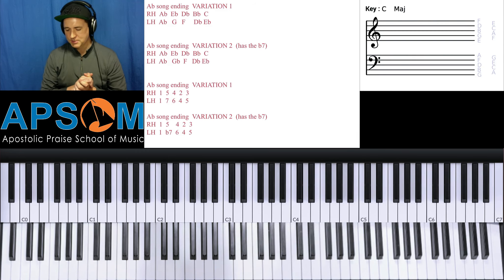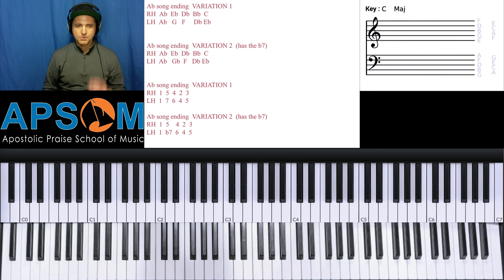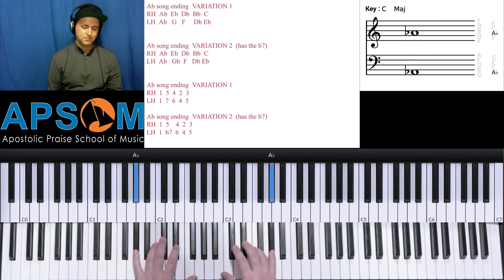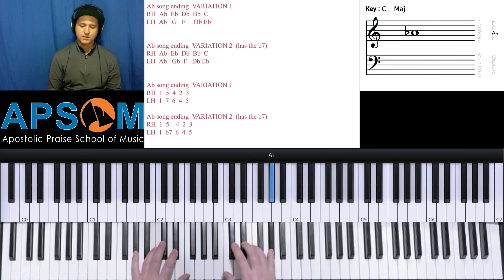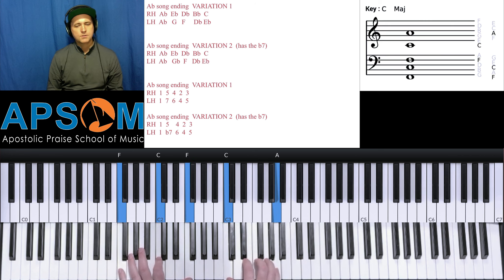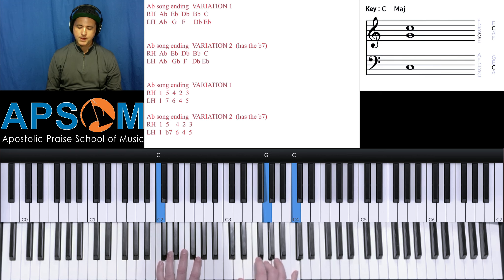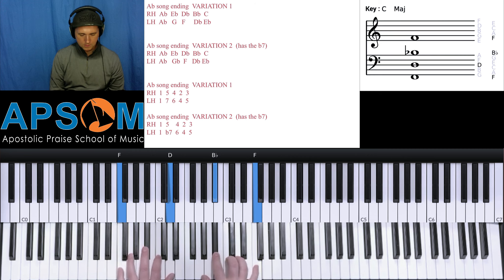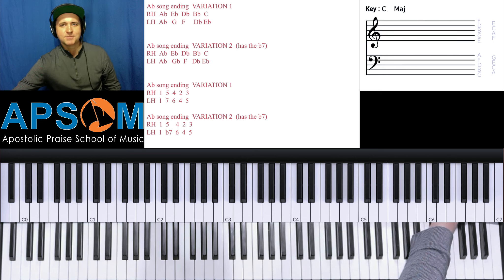Best Gospel Worship Song Move Ever (great for transitions, endings, etc - EVERYBODY DOES THIS)!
This is one of the 300 new bite-sized lessons from our new program called "The Building Blocks of Church Music".